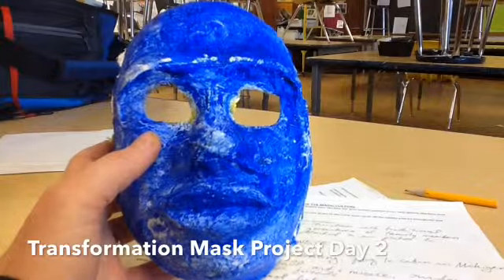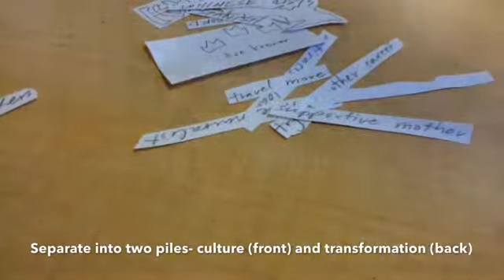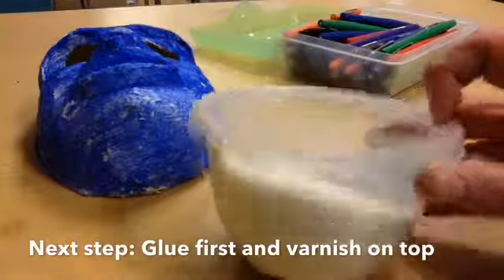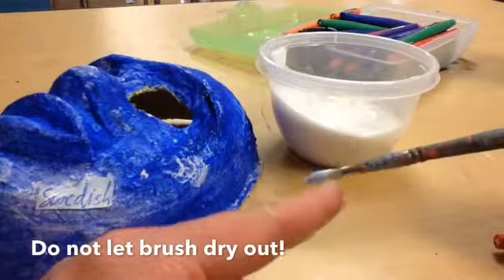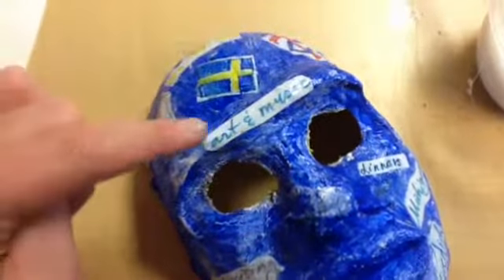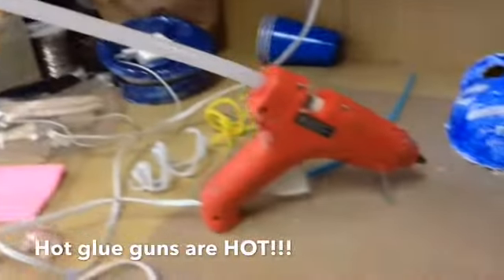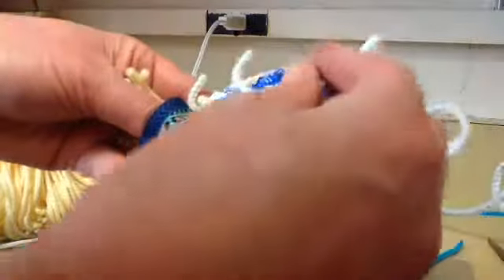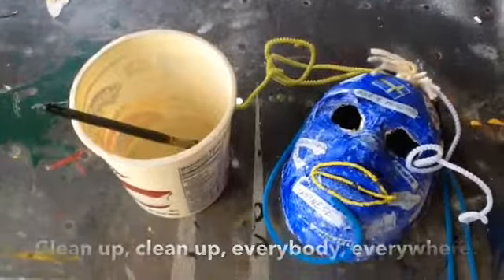Transformation Masks Day 2 Decoration